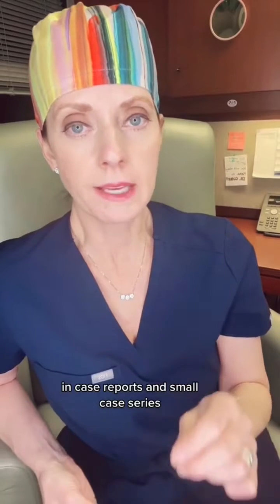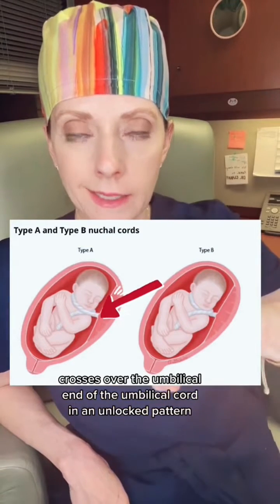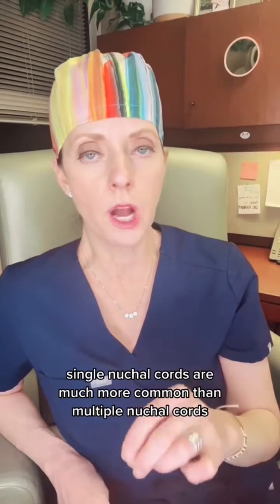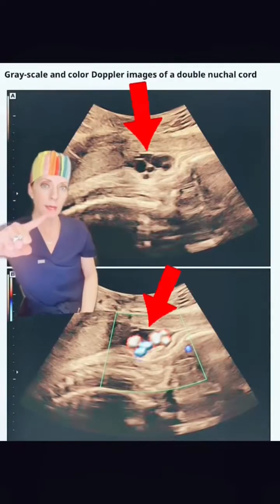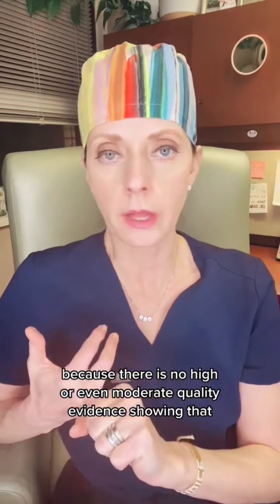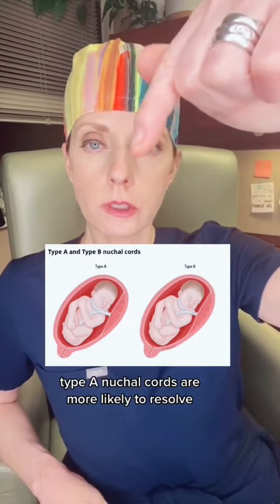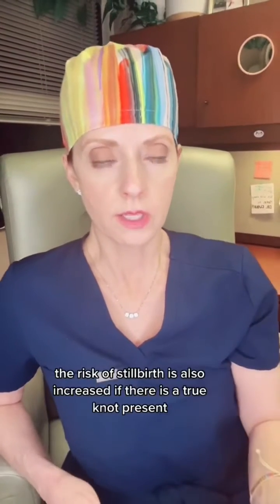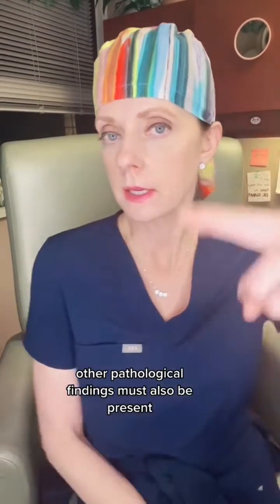Nuchal cords during pregnancy and childbirth and complications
From UpToDate:
✔️Nuchal cords can occur as single or multiple entanglements around the fetal neck. They may be loose or tight. They have been classified as type A or B.

✔️The occurrence of a nuchal cord(s) appears to be a random event, with increased risk among fetuses with excessive movement and/or a long umbilical cord.

✔️A nuchal cord can form at any gestational age, but appears to be more common at term. It may persist, disentangle, or reform. Type B nuchal cords are more likely to persist than type A nuchal cords.

✔️Although available data are of low to moderate quality, nuchal cords are associated with an increased rate of intrapartum fetal heart rate abnormalities leading to an increased rate of operative delivery. Single nuchal cords are not associated with stillbirth. Data for multiple nuchal cords are less clear.

✔️We suggest not screening for nuchal cords during pregnancy. There is no high or even moderate quality evidence that nuchal cords adversely affect pregnancy outcome or that prenatal diagnosis of nuchal cords improves pregnancy outcome.

✔️An incidental finding of a nuchal cord on ultrasound does not warrant a change in prenatal or intrapartum care.

✔️We do not report incidental detection of a nuchal cord, as it can be considered a normal finding.

✔️The presence of a nuchal cord alone is insufficient evidence of causality for fetal demise. The presence of the following findings supports causality in these rare cases:
•One or more nuchal cords indenting fetal neck tissue.
•Petechial hemorrhages of the head and neck.
•Vascular congestion and thrombosis of umbilical cord vessels.
•Cord edema or hemorrhage into the Wharton jelly.
•Vascular ectasia, vascular thrombosis, and/or thrombotic vasculopathy (avascular villi, villous stromal karyorrhexis) involving the umbilical cord vessels and/or chorionic plate and stem villous vessels.
•Absence of other conditions associated with fetal demise.